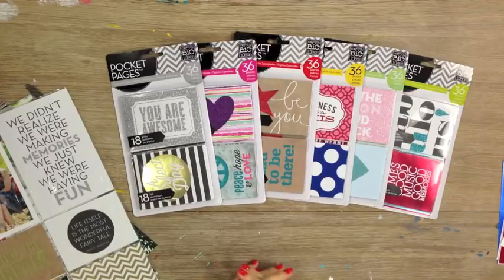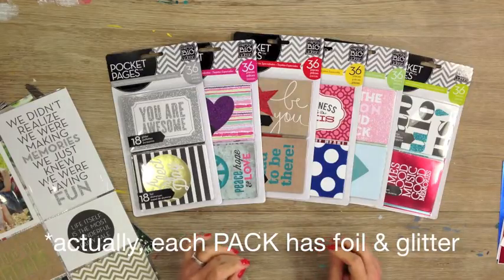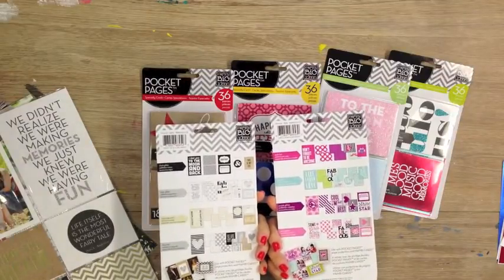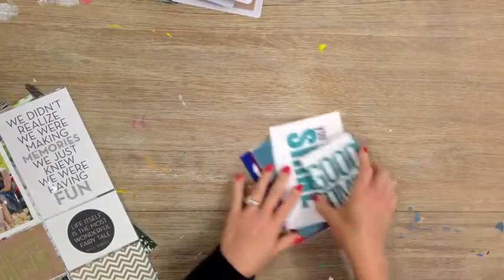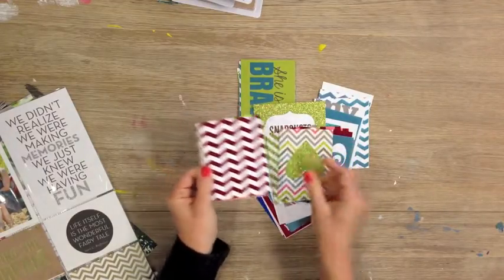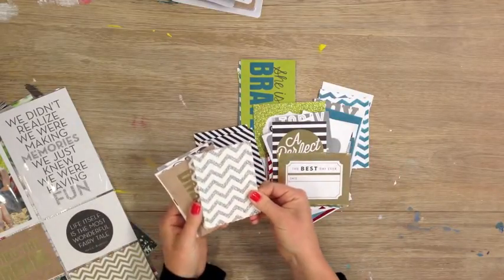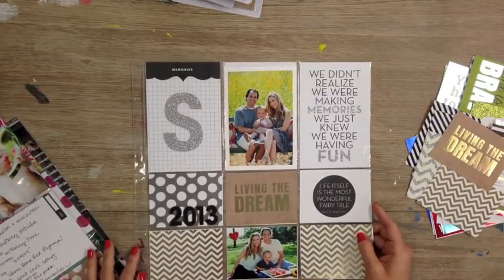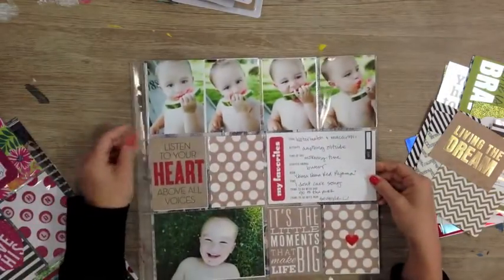POCKET PAGES Specialty Cards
An introduction to POCKET PAGES Specialty Cards with foil and glitter.